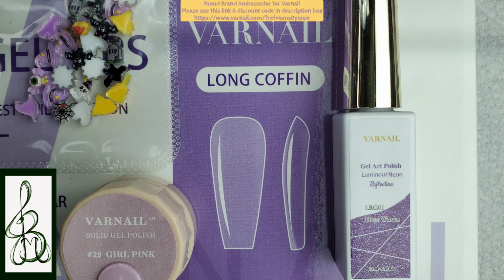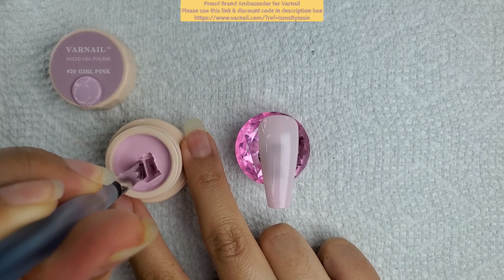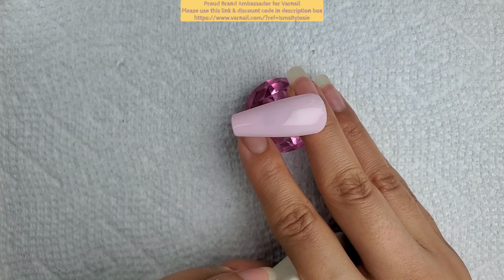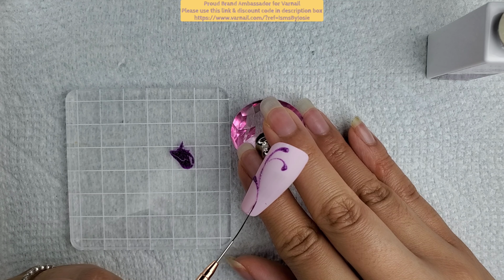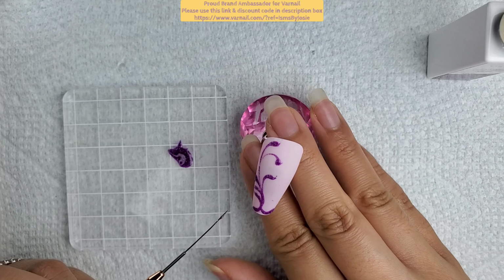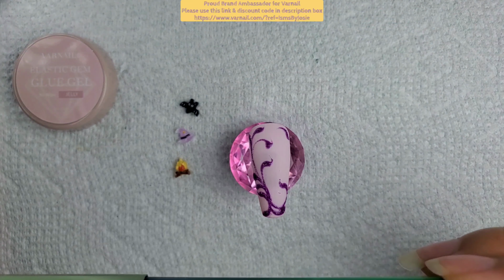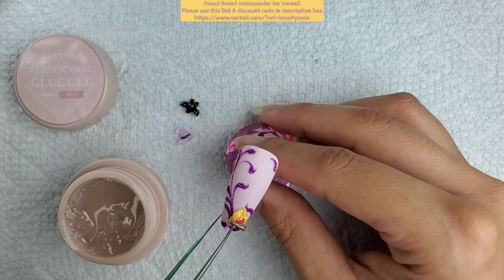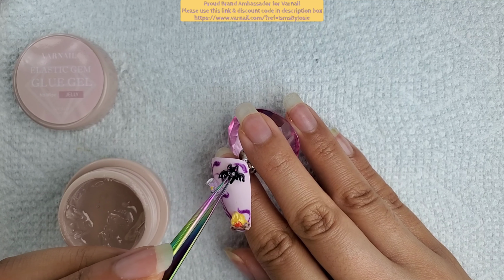Daily Nail Design | Witches Brew | Mystery Box | Halloween | October | Varnail | PR 025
Become an Exclusive Josieism Member!